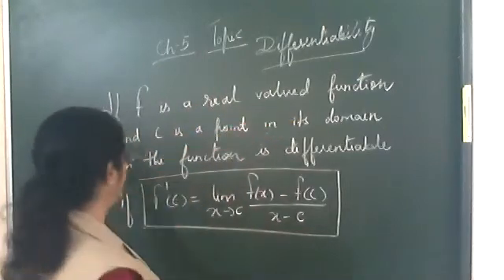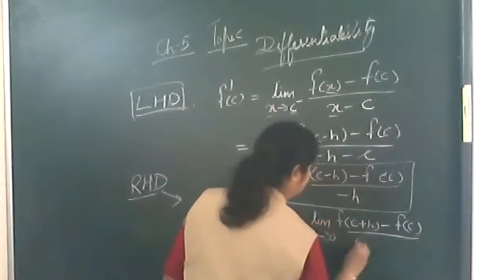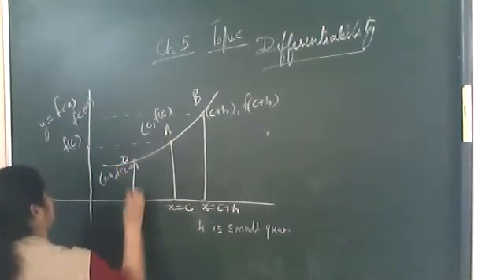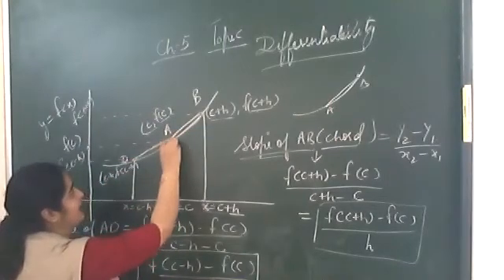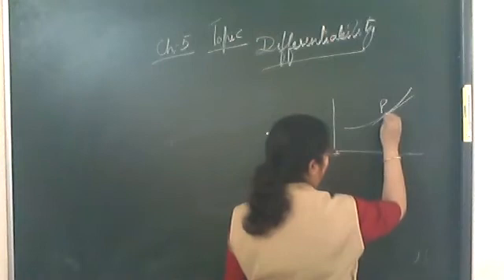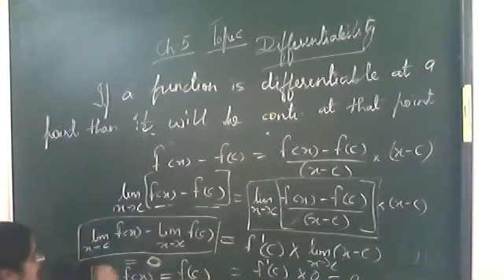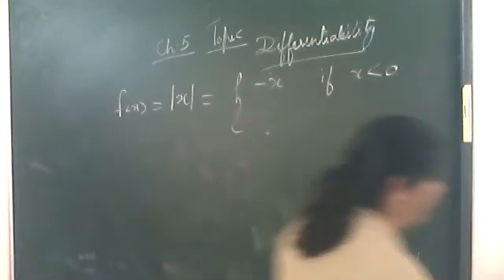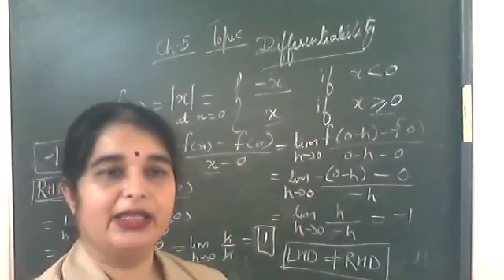Ch 5 Class XII topic Differentiability (06-07-2020)